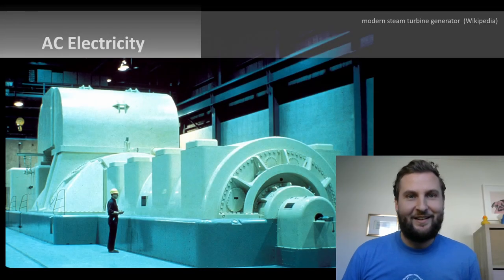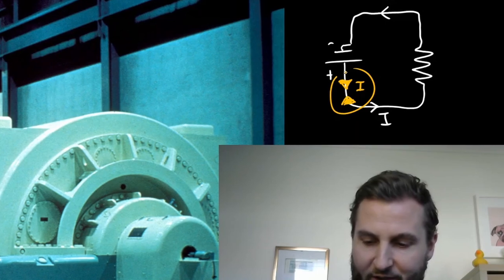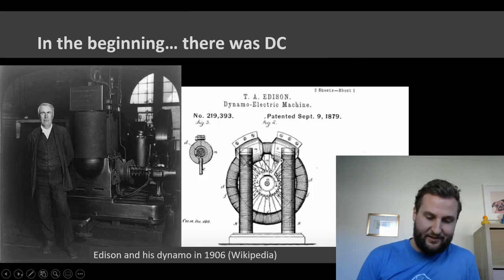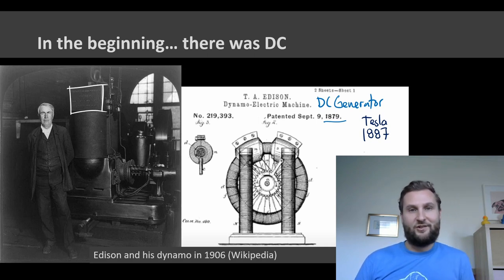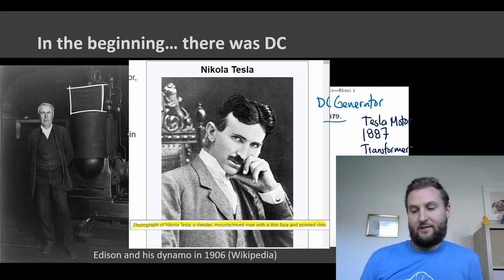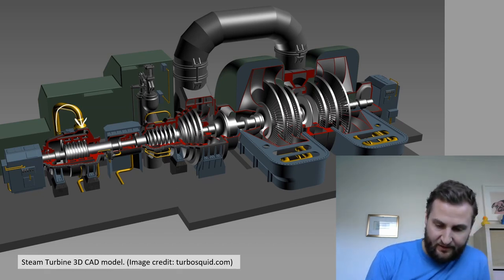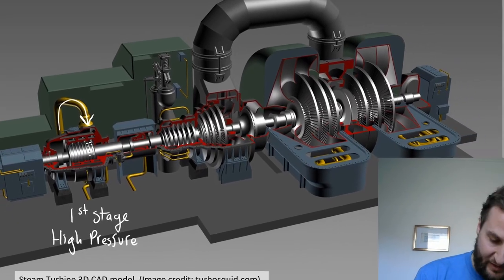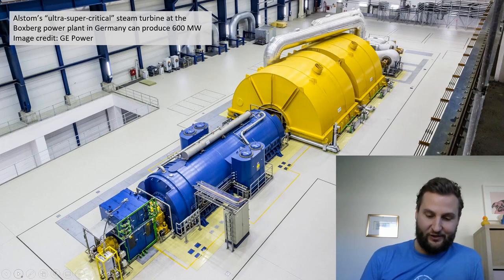AC Part 1 - Steam Turbine Generators & Edison vs. Tesla